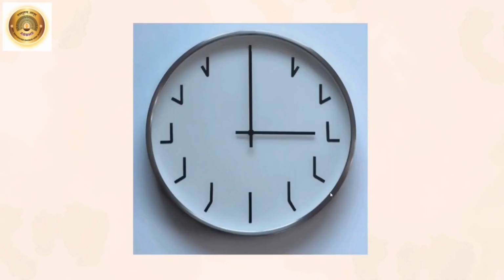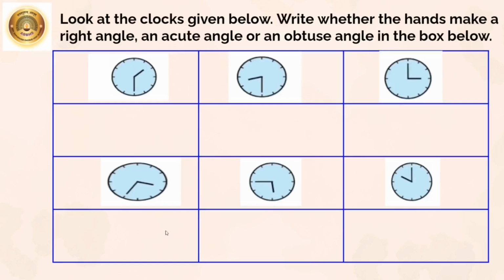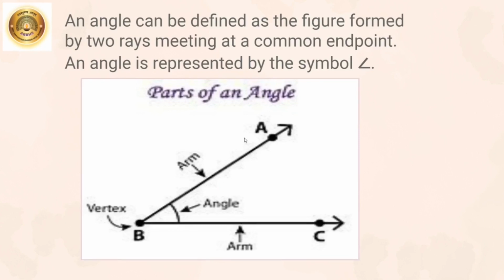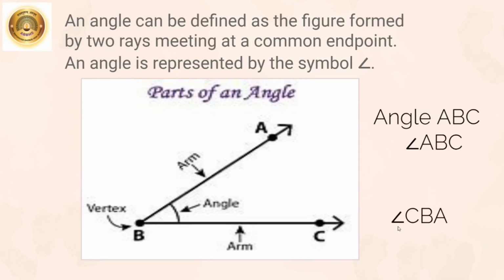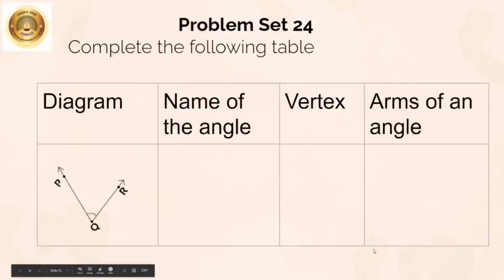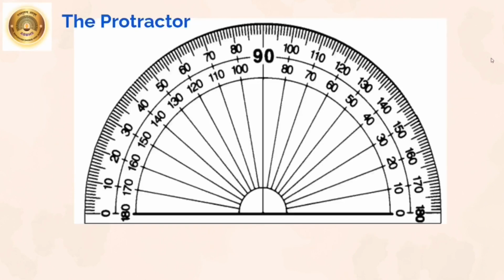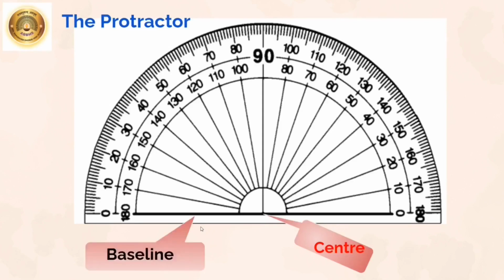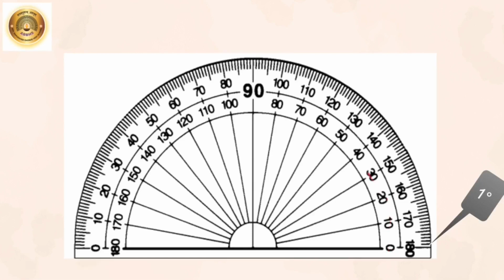Std: V Sub: MathematicsL.No- 6 Angles Video- 1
Introduction of angles